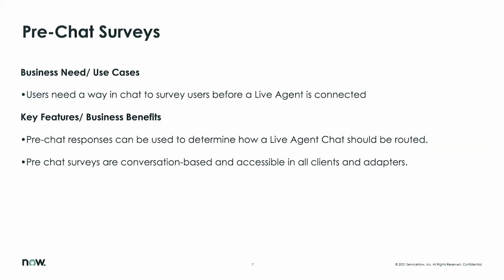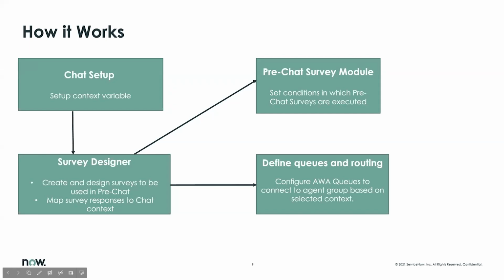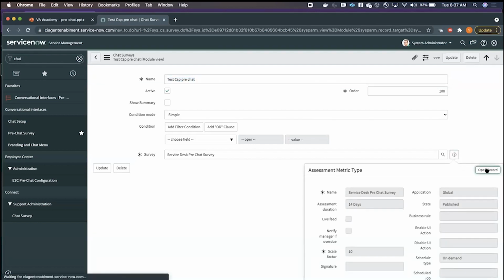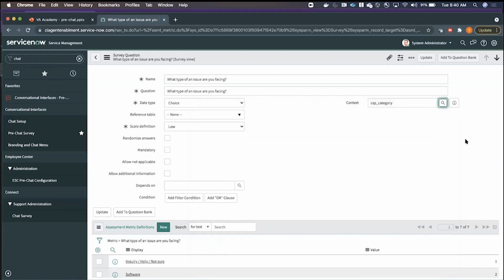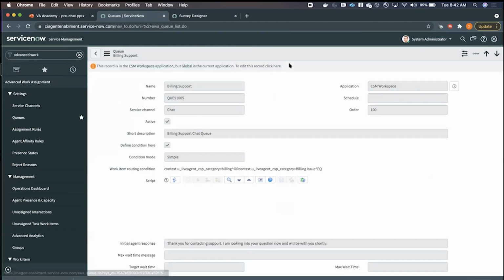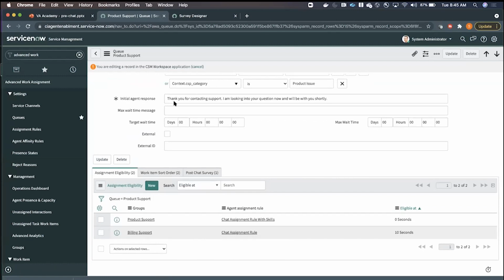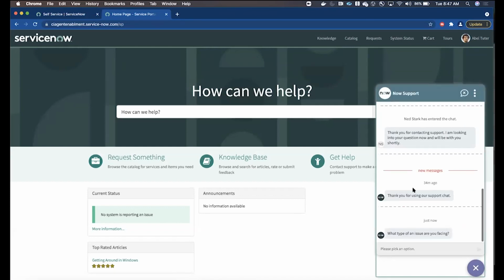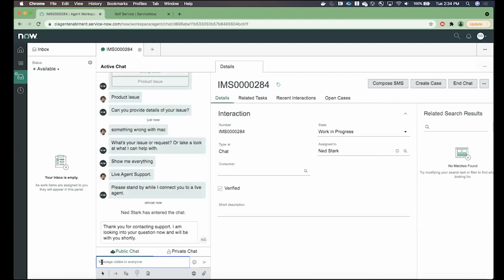Virtual Agent Academy: Complement your agent chat experience with a pre-chat survey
Today, Victor Chen and Samyuktha Reddy of ServiceNow Product Management walk us through how to improve your agent chat experience with pre-chat survey for your users. We start with a quick overview, then dive directly into the Now Platform to show you how to configure.

Timestamps:
Intro: 0:00
Exercise: 5:00
Q&A: 24:10